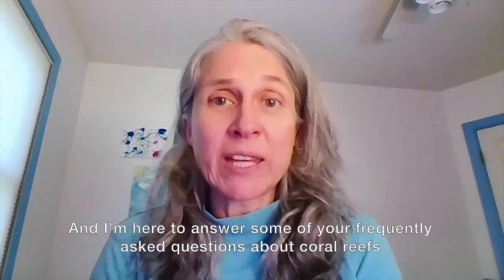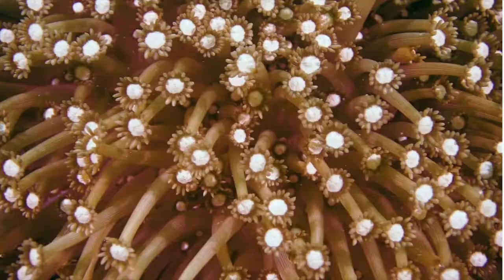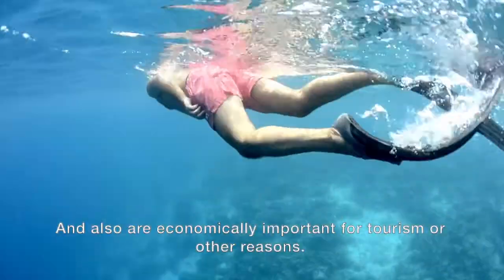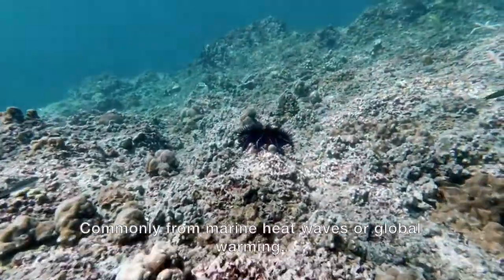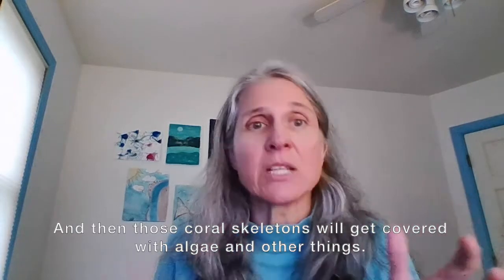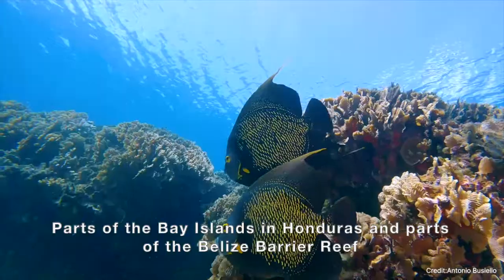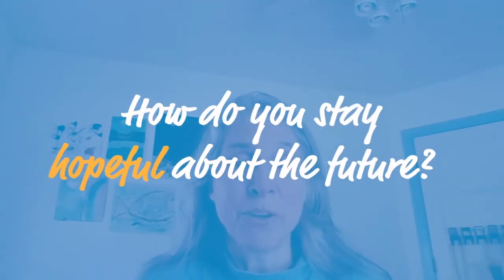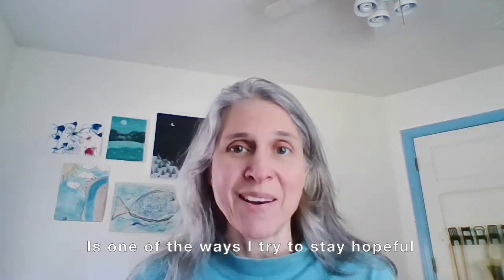Your FAQs About Coral Reefs, Answered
We all know coral reefs are beautiful…but to many of us, they are also a bit of a mystery.

Here at CORAL, we are dedicated to saving the world’s coral reefs and regularly receive questions about what they are and why they’re so important. To clear up your doubts, Dr. Helen Fox, CORAL’s Conservation Science Director, is answering your most frequently asked questions about coral reefs.

Fox is a trained coral reef ecologist and has more than 20 years of experience working in science and conservation. She is passionate about sharing her extensive knowledge and, like all of us at CORAL, she is fully committed to saving these valuable underwater ecosystems.